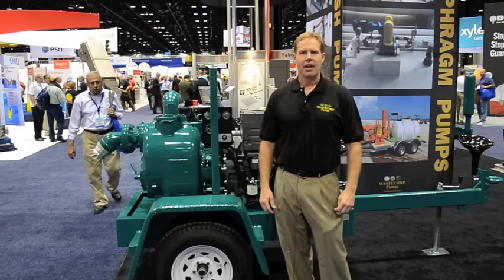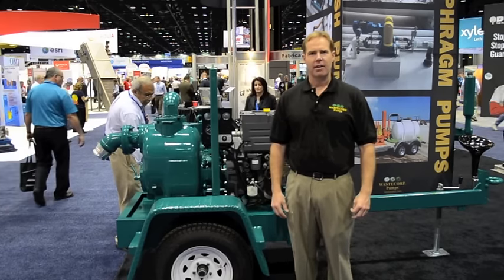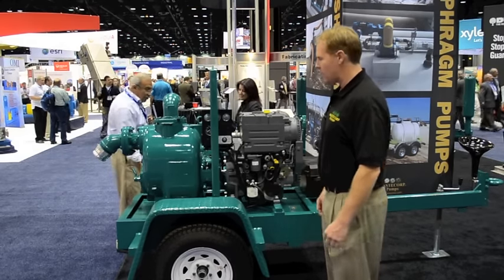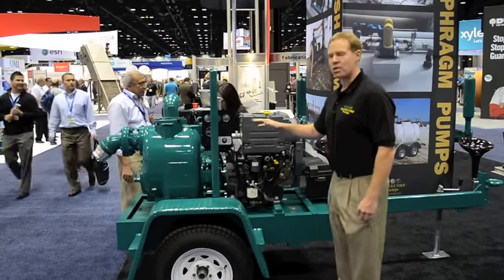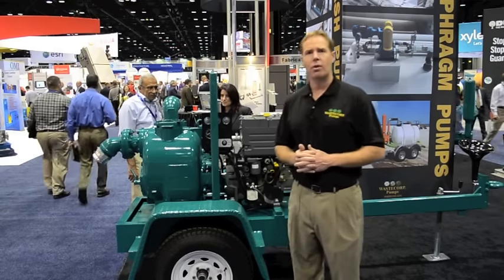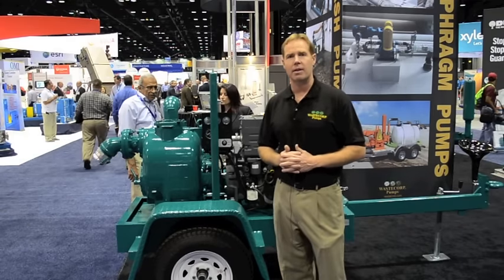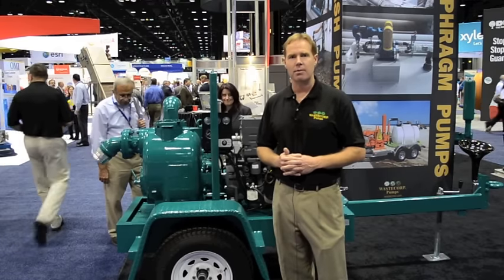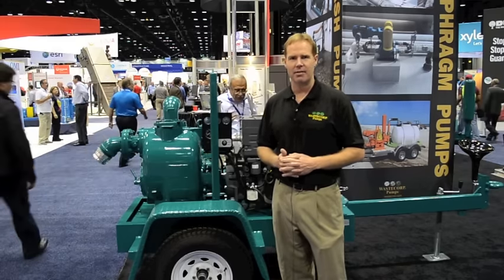Trash Pump Questions and Answers | Sizes, Power Options, and More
Check out our expert's answers to FAQs about trash pumps in this video by Wastecorp. Join us as our trash pump expert addresses key queries like connection sizes, power options, and the availability of trailer-mounted and stationary models.

If you're wondering about the various connection sizes that trash pumps offer or the range of power options available to suit your specific needs, we've got you covered. Discover the versatility and capabilities of trash pumps, and gain insights into the options that can optimize your pumping operations.

Whether you're a seasoned professional or new to the world of trash pumps, this video provides valuable knowledge to help you make informed decisions.
 Watch now to unlock the answers to your trash pump questions and more.